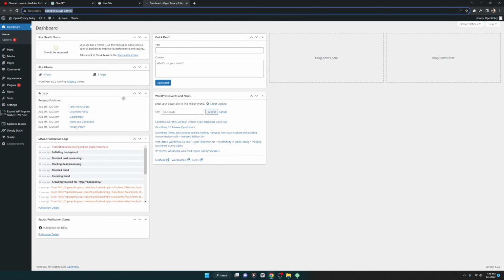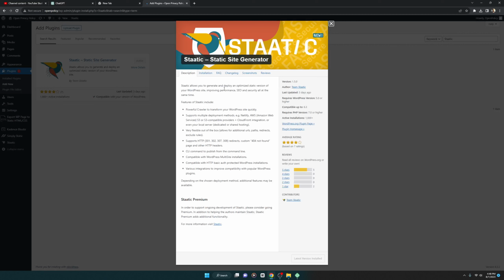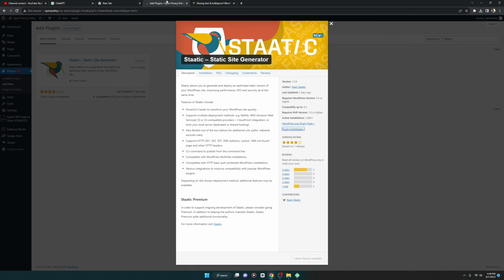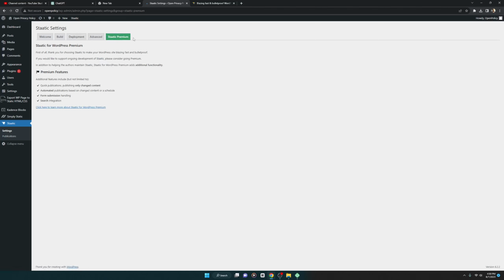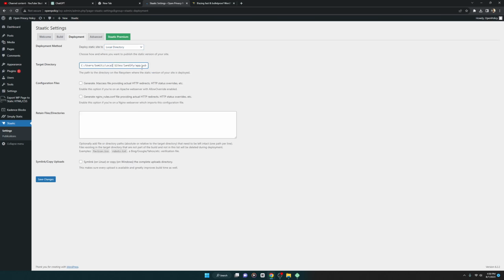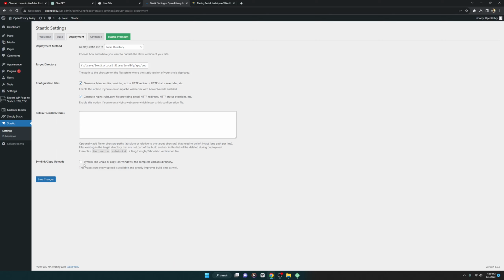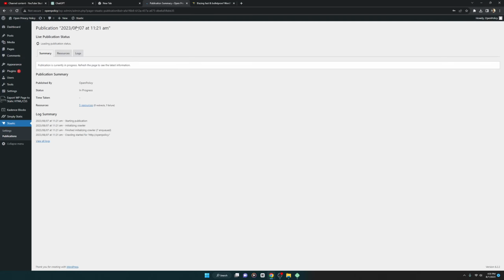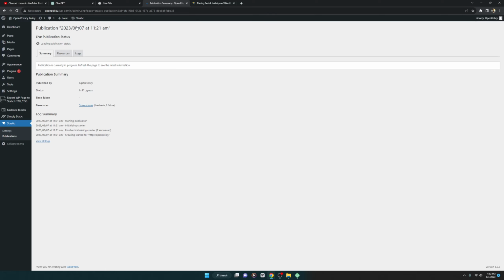How to Not Buy Domain & Hosting & Host Your Website for Free Forever!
Discover the ultimate guide to hosting your website for free forever! In this video, we unveil a game-changing method to transform your WordPress sites into HTML static versions using the powerful free plugin "Staatic." Say goodbye to the expenses of buying domains and hosting, and welcome a cost-effective approach that takes your WordPress experience to the next level. With Staatic, you can easily convert your entire WordPress website into a lightweight static version, making it easier to store and host locally or online with services like Amazon S3 or Netlify. Experience the freedom of making changes to your website locally and deploying live with free servers, such as Netlify or Amazon. Stay ahead in the digital realm with this revolutionary technique and enjoy seamless website management without breaking the bank.